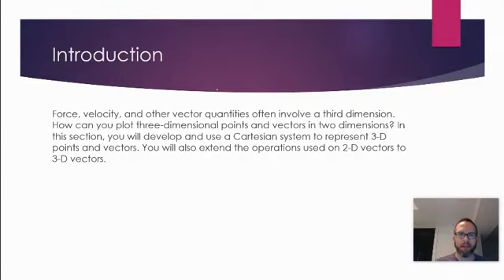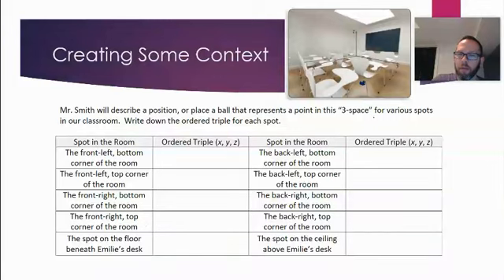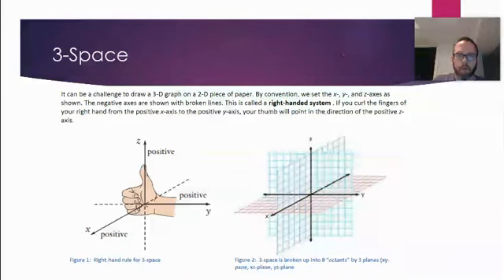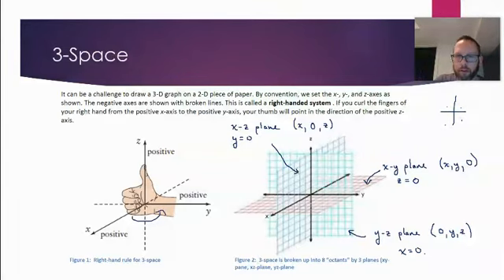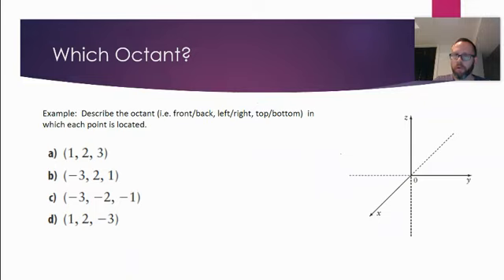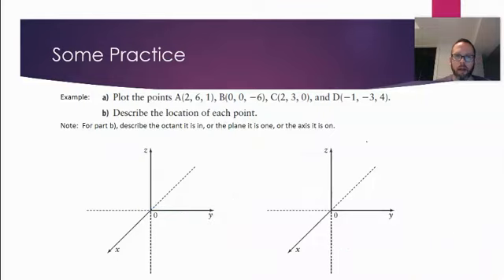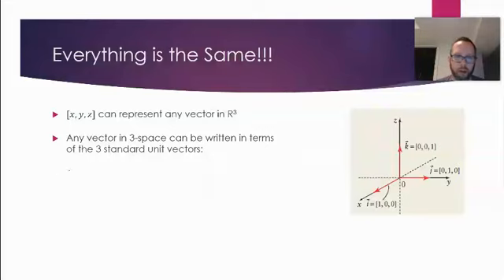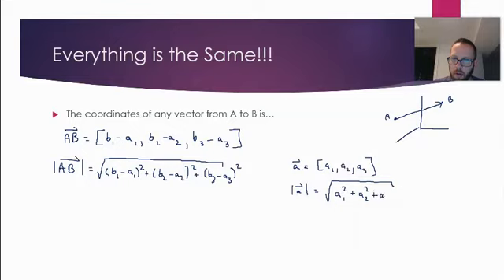Vectors in R3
In this video we learn about R3 (3-space) and how to plot points in R3, and do vector operations in R3.